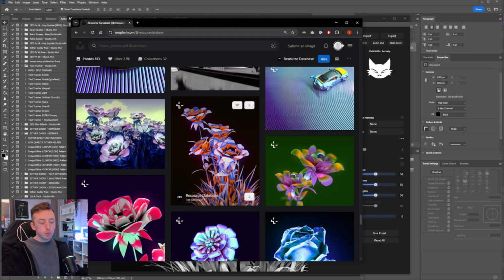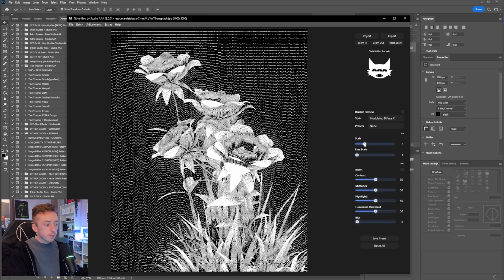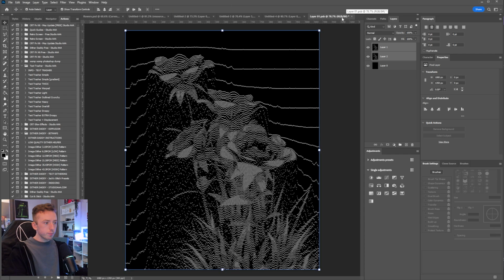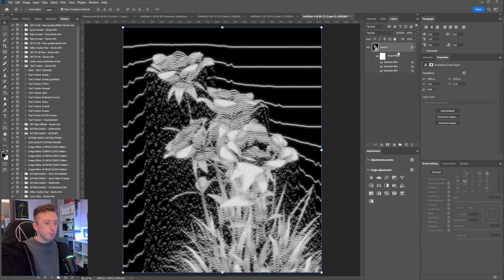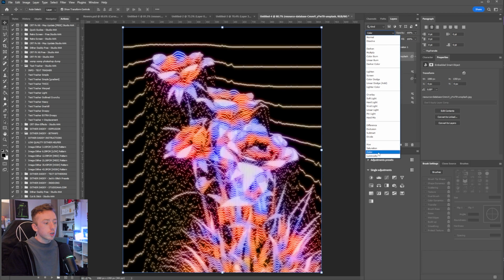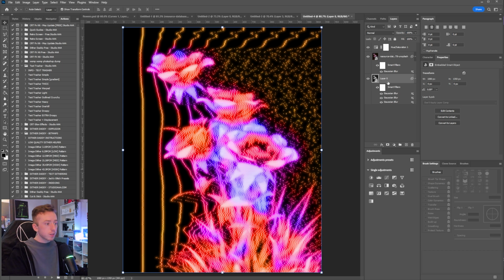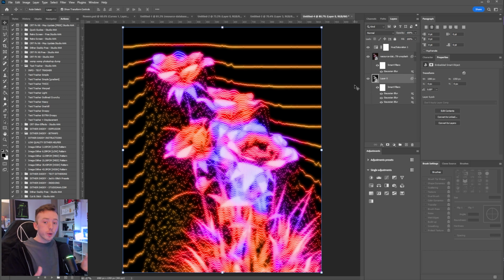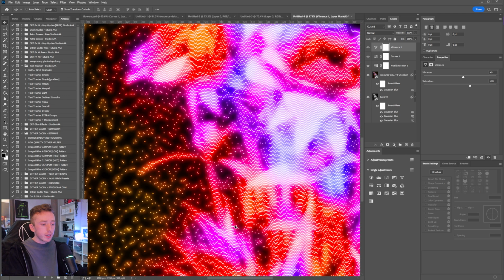Vintage Style CRT Modulation REALISTIC Effect Guide | Dither Boy Tutorial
Here is a super quick process for modulation inspired glitch art using diffusion in Dither Boy and adding glow in photoshop!